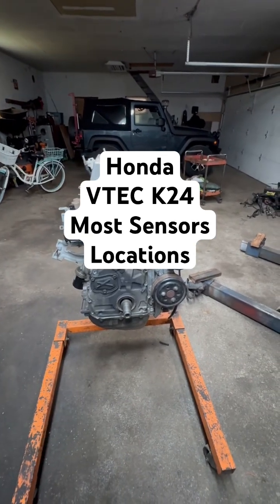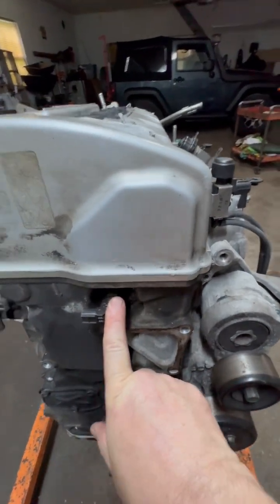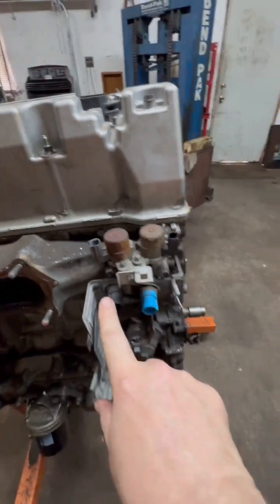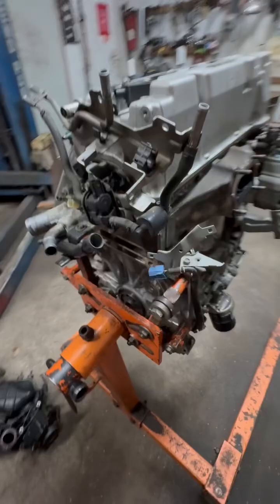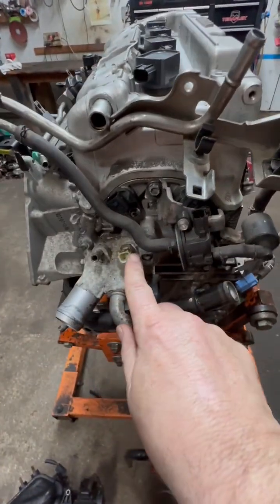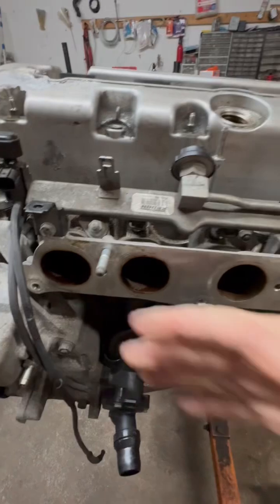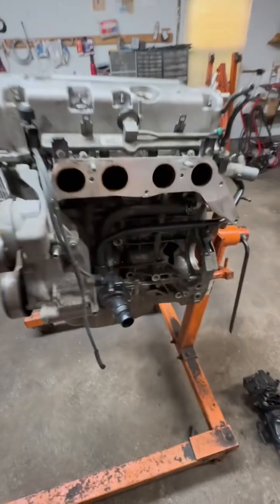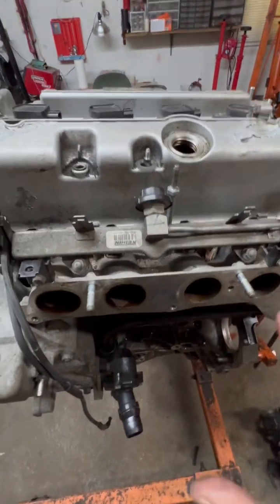Honda/ Accura VTEC 2.4L / K24 Engine Sensor Locations - Cam, Knock, Coolant etc.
How to locate fast most sensors on popular Honda 2.4/ K24 engine found in Accord, Odyssey, Element, CRV, and Accura TSX.